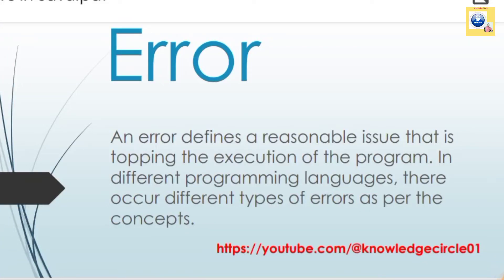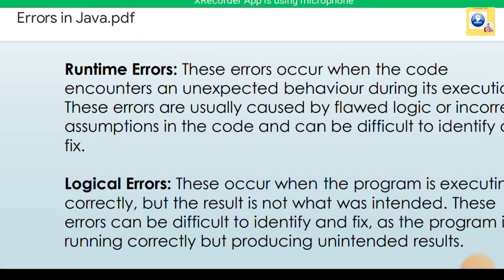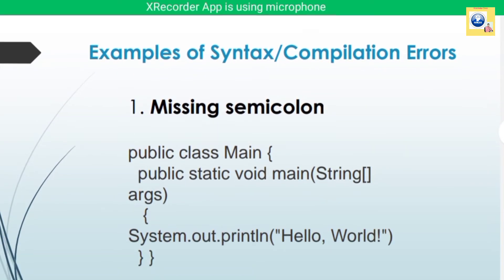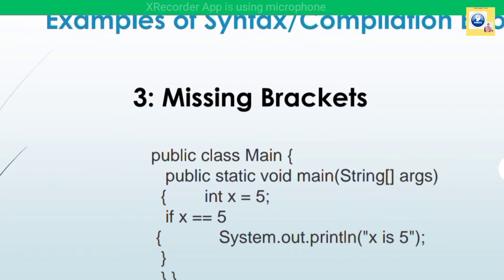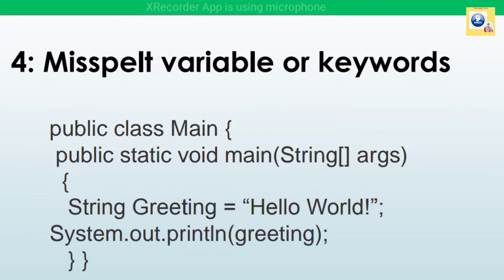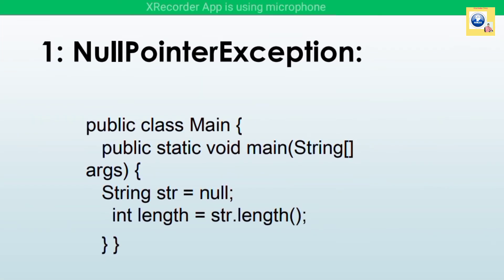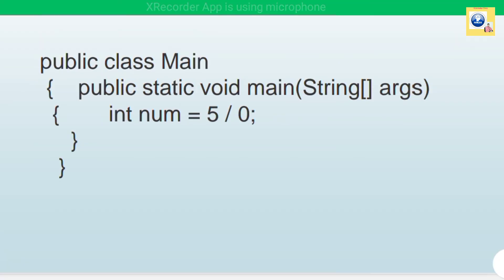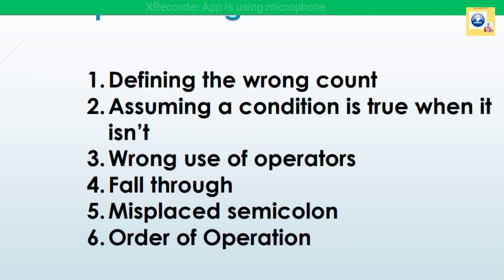Types of Errors in Java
There are 3 Basic errors that occur in Java Program

* Syntax Error
*Runtime Error
*Logical Error